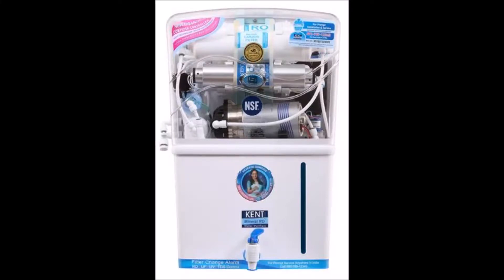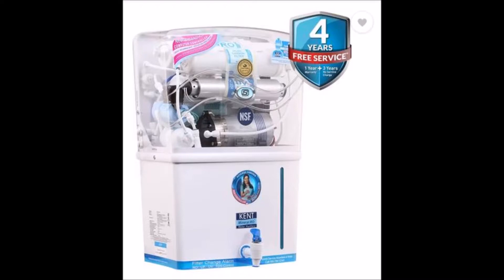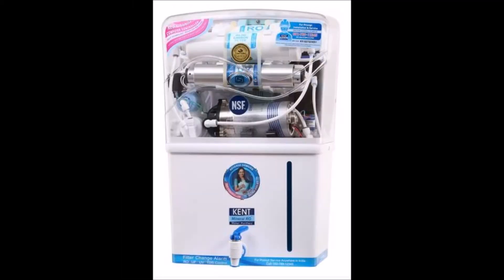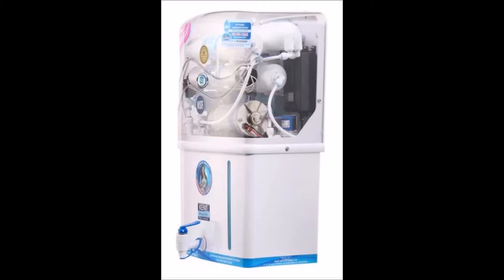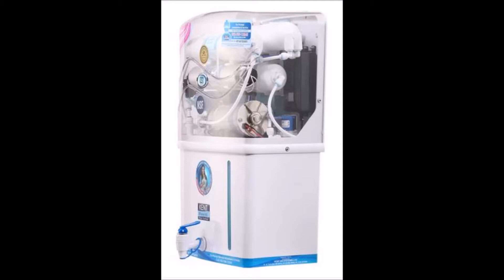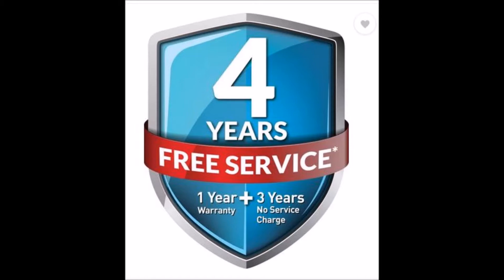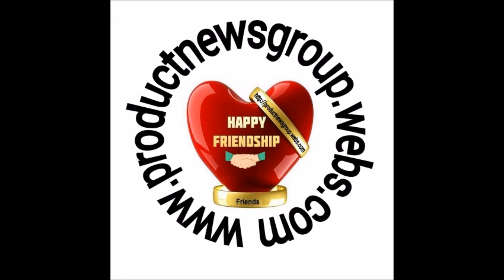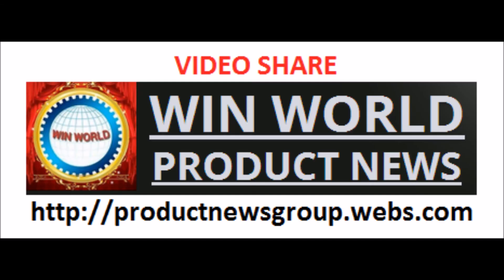Kent Grand Plus 11001 8 L RO + UV +UF Water Purifier